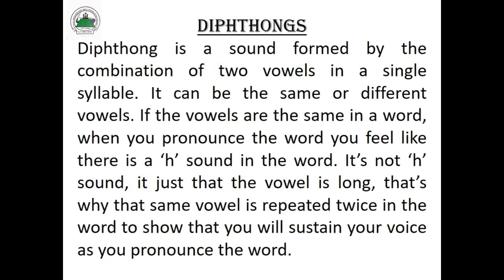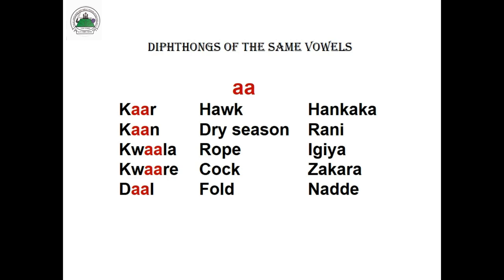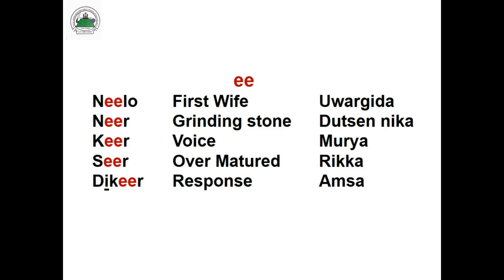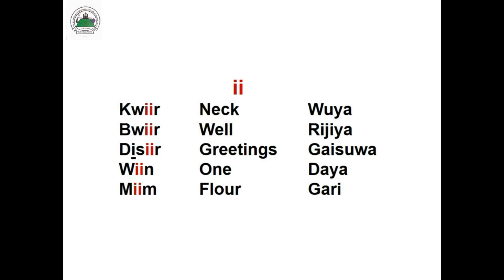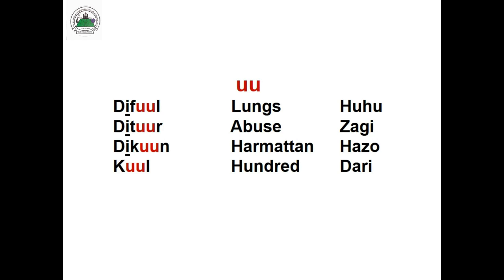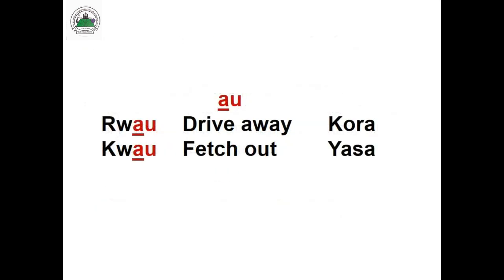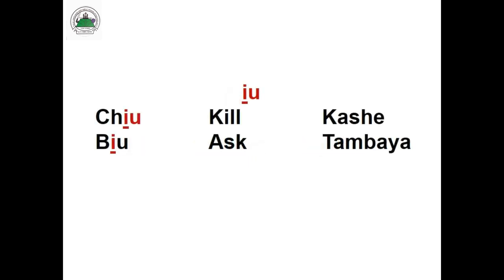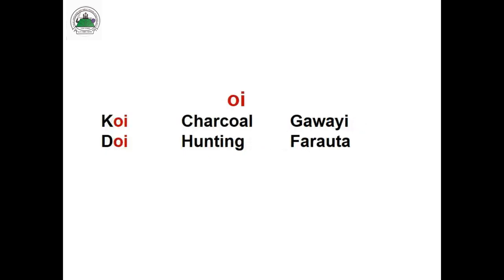Learn Tula Language Part 2 - Diphthong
Now that you learn the Vowel, it is time for the next lesson.